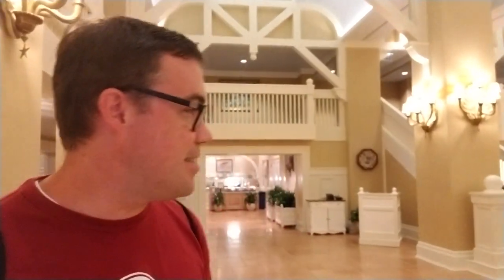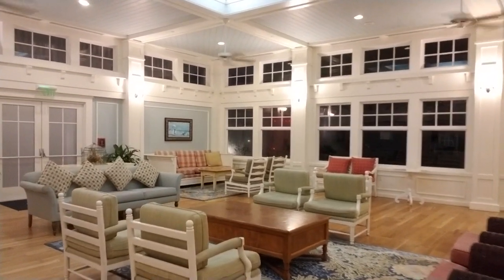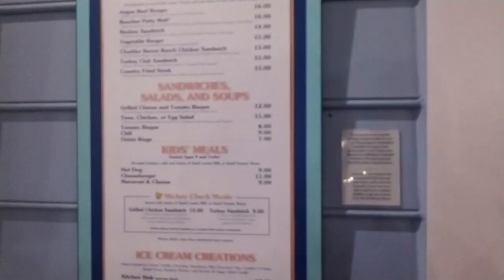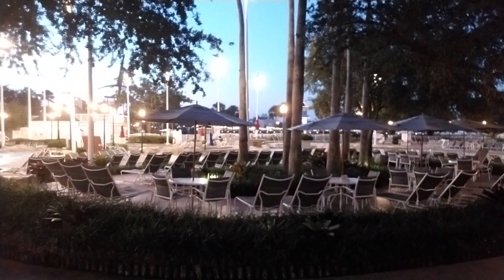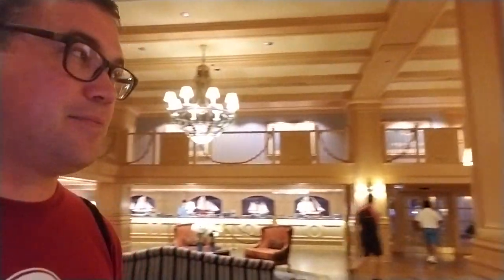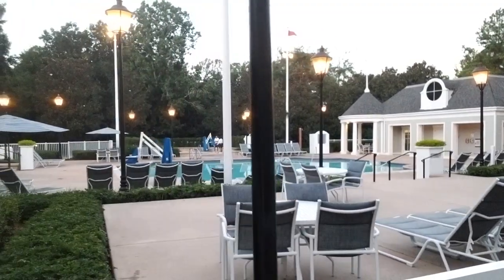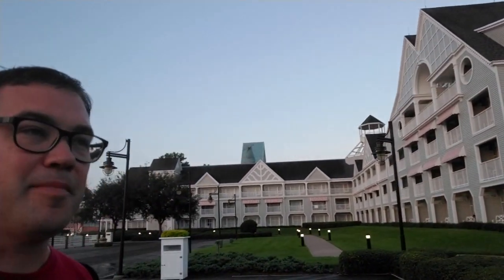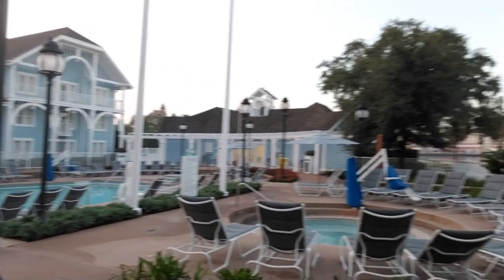Tour of Disney's Beach and Yacht Club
Both Disney's Beach and Yacht Club Resorts are fantastic, but they're also kind of one big resort so Brian walks you around both!

For tips on how to beat the crowds and amazing tools to customize your trip visit TouringPlans